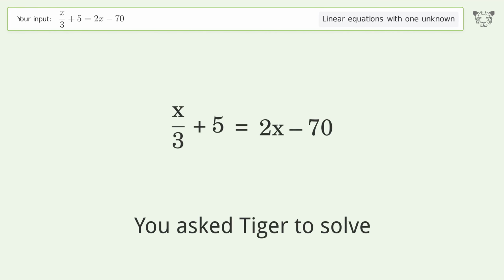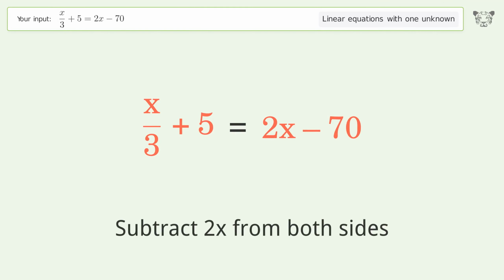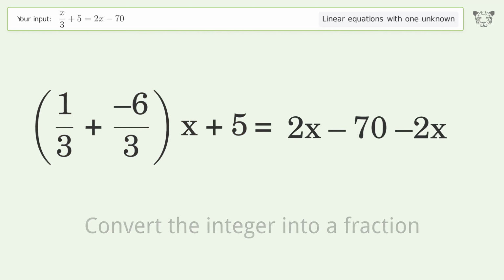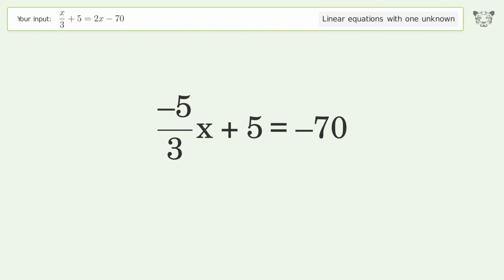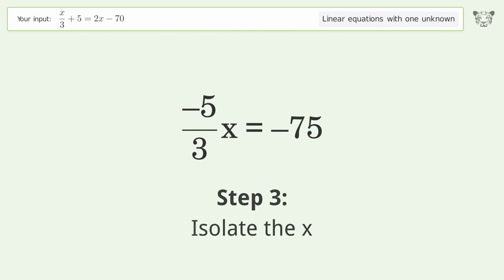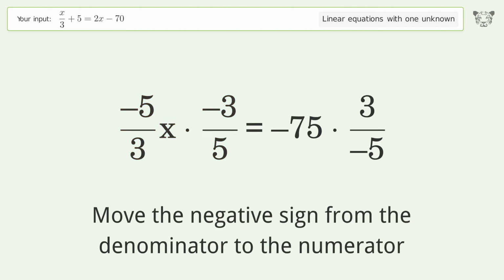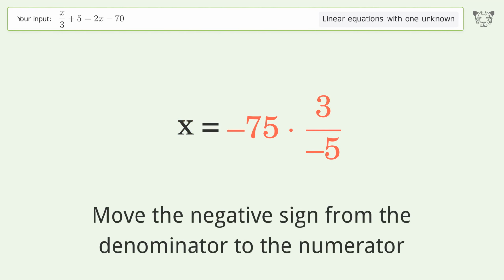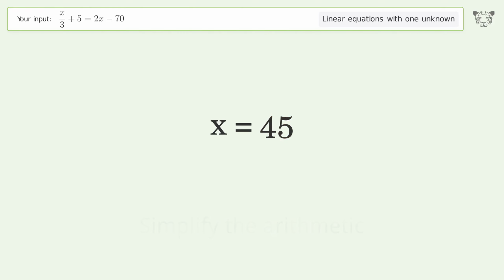Linear equation with one unknown: Solve x/3+5=2x-70 step-by-step solution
Solving x/3+5=2x-70 using the linear equation with one unknown solver

for a step-by-step and more tips and tricks for dealing with linear equations with one unknown.